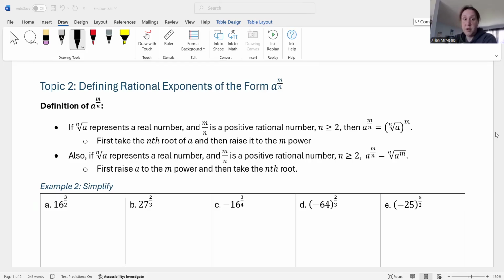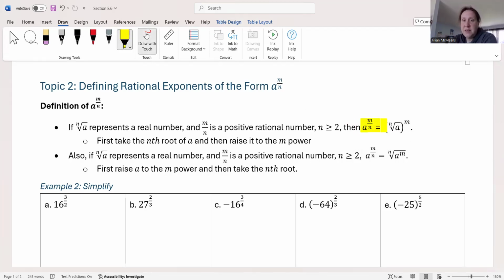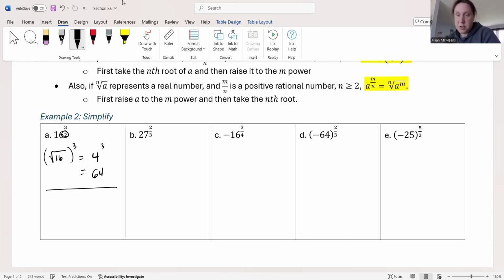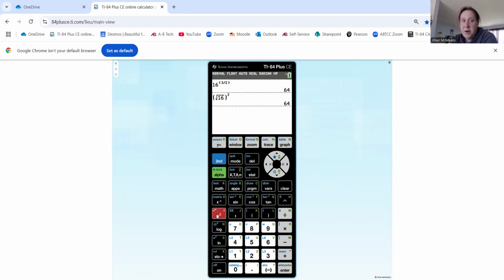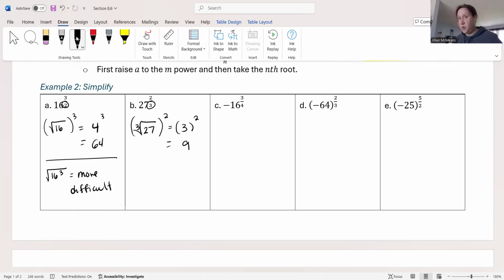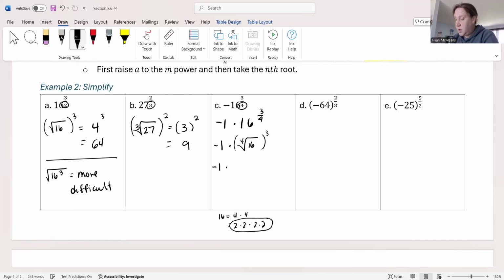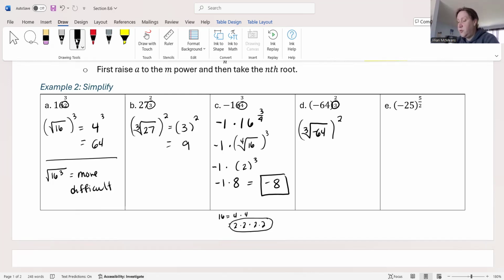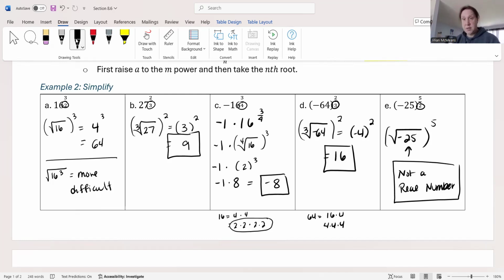M35 Section 8.6 Topic 2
Defining Rational Exponents of the Form a^ (m/n)